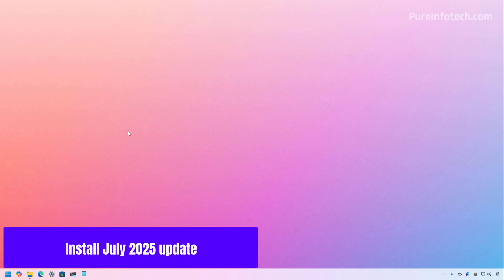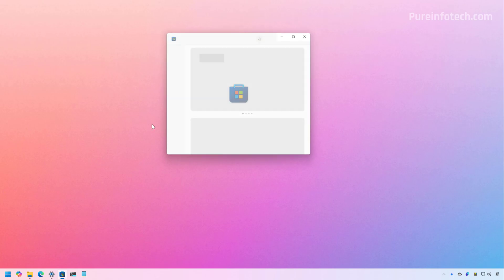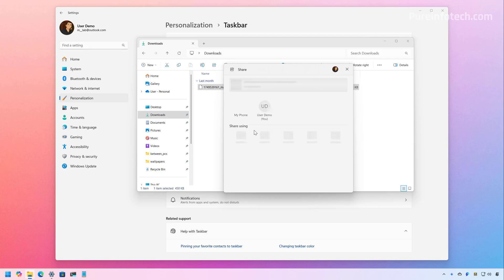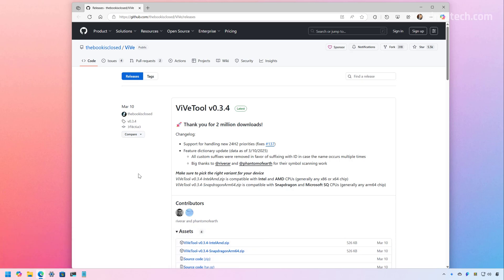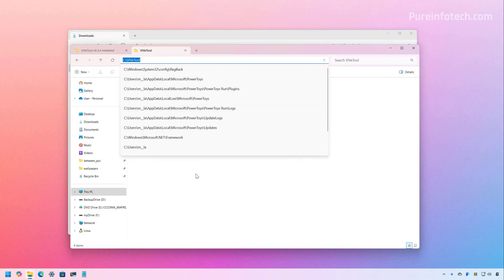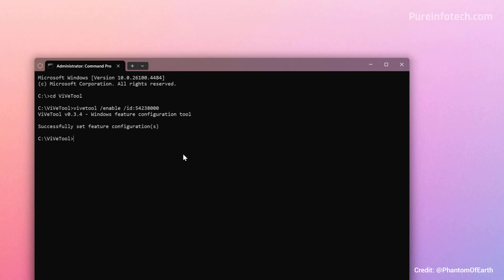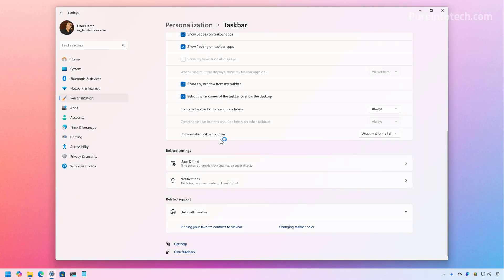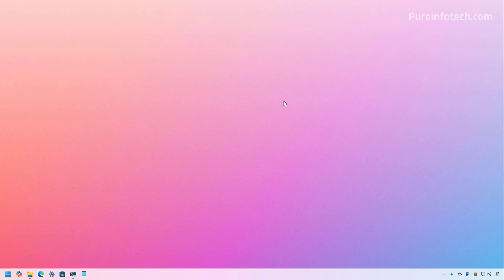Windows 11 July 2025 Update: Enable New Features – KB5062553 (Build 26100.4652)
See ➡️ Enable all the new features coming with the Windows 11 July 2025 Update (OS Build 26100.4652 KB5062553). This update is rolling out to everyone starting on Tuesday, July 8, 2025.

00:00 – Intro
00:15 – Install July 2025 update
01:19 – Before turning on new features
02:17 – Enable July 2025 new features
04:50 – Enable other features
05:24 – Outro

*Note:* The update was previously known as KB5060829 (Build 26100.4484), but the final release is now available as KB5062553 (Build 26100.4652).